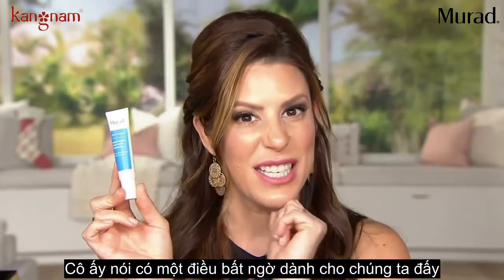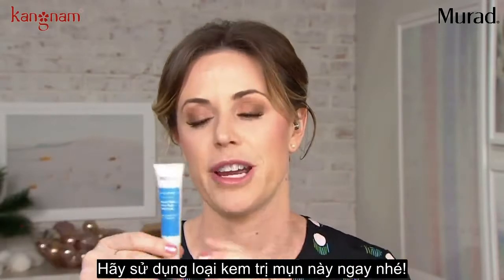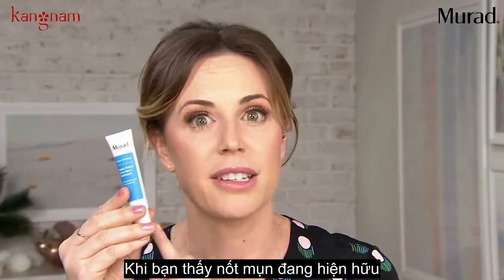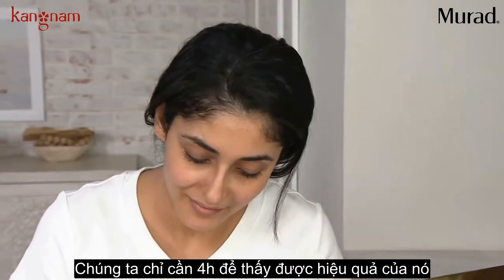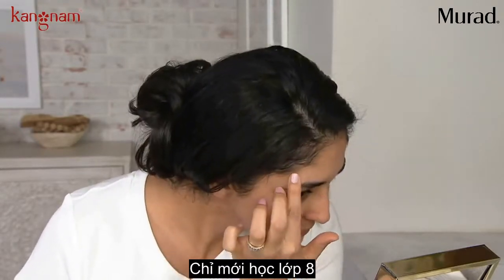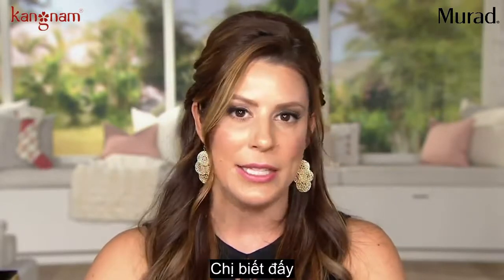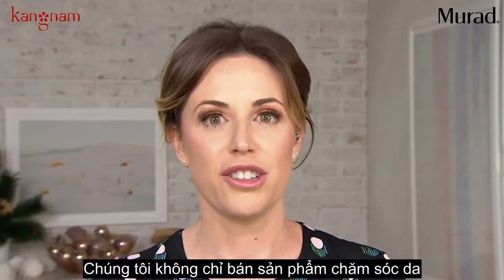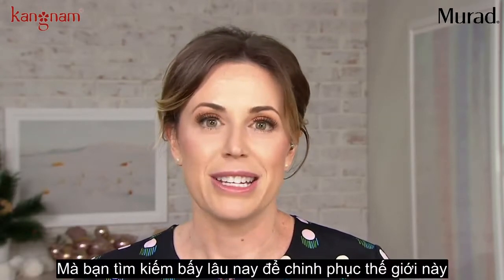Tìm hiểu kem trị mụn cấp tốc 4 giờ cùng cô Paget Bolotin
Kem trị mụn Murad đánh bay mụn 4H giúp loại bỏ mụn với công thức Acid Salicylic có khả năng kháng khuẩn, làm dịu vết mụn sưng và ngăn ngừa mụn tái phát. Ngoài ra, sản phẩm trị mụn Murad còn có khả năng tẩy tế bào chết, làm sạch lỗ chân lông và làm da mịn màng. Cùng Đại sứ thương hiệu Murad toàn cầu cô Paget Bolotin tìm hiểu về sản phẩm trị mụn thần kỳ này nhé!